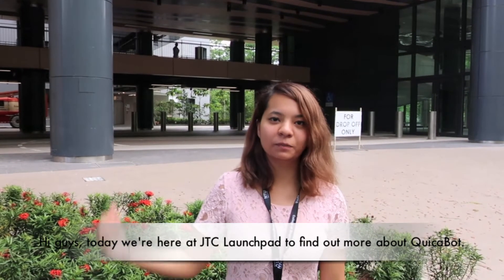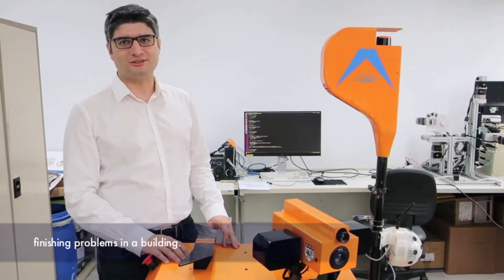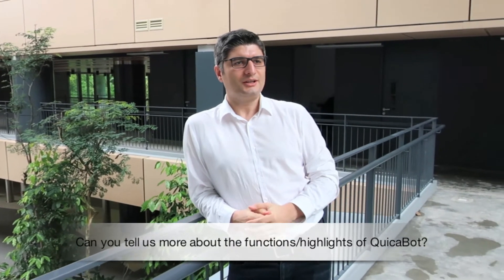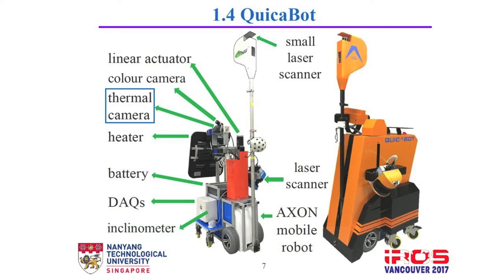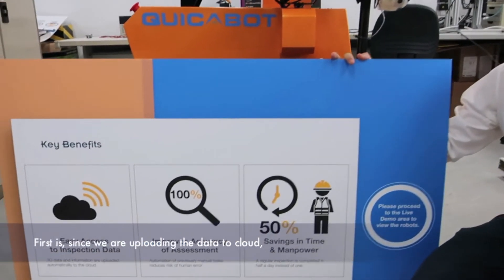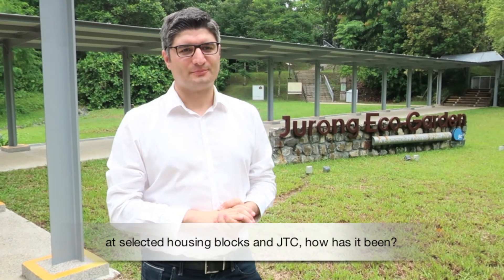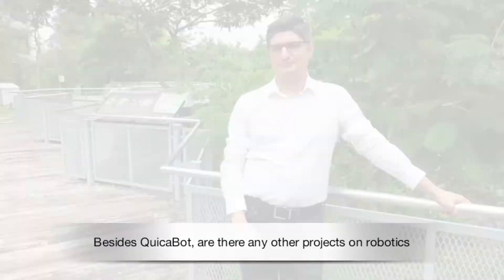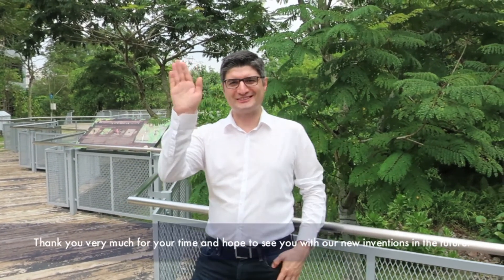Post construction quality assessment robot (Quicabot)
Post construction quality assessment robot